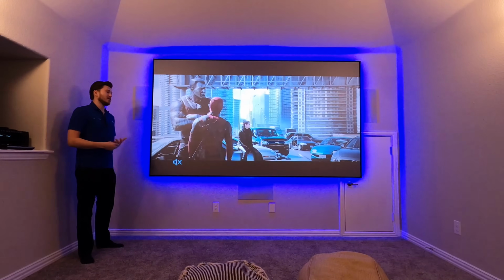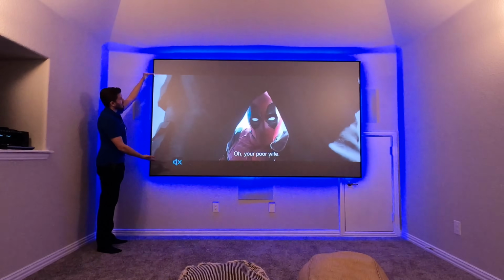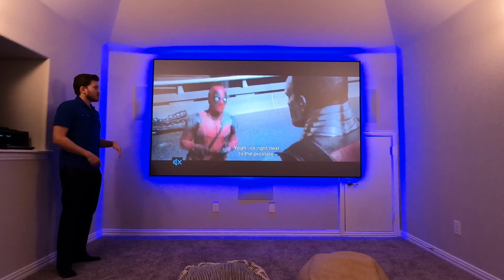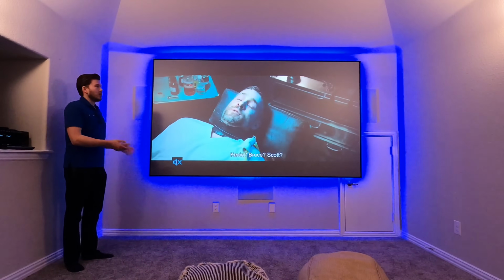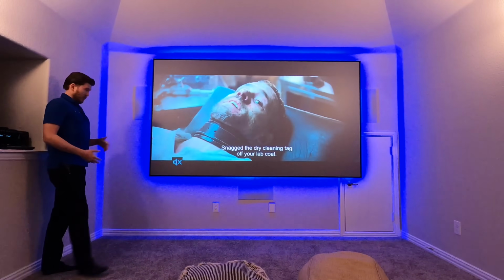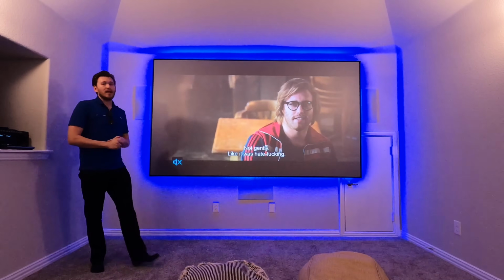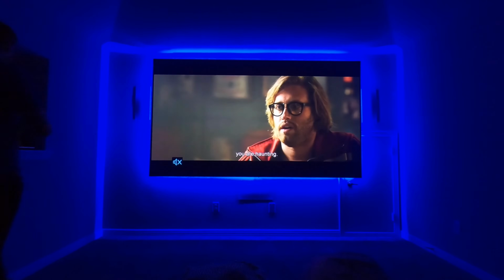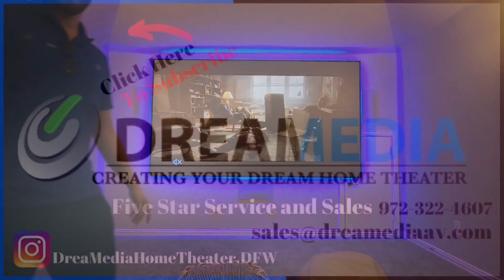Screen Innovations Slate 1.2 ALR Screen DEMO Lights on/ Lights off